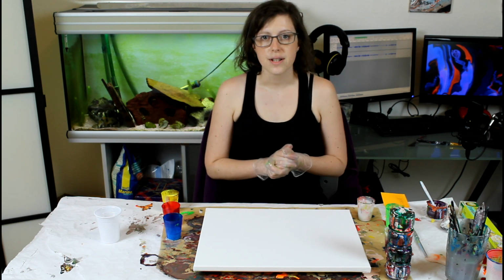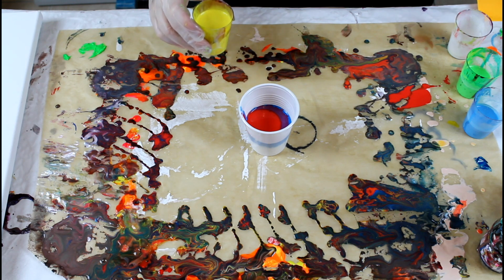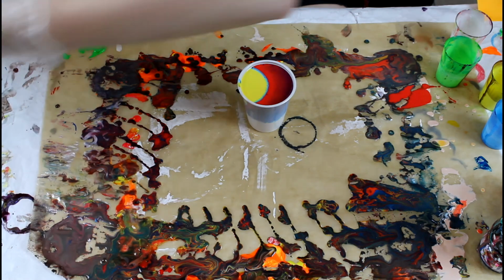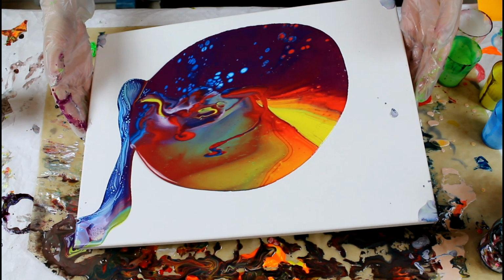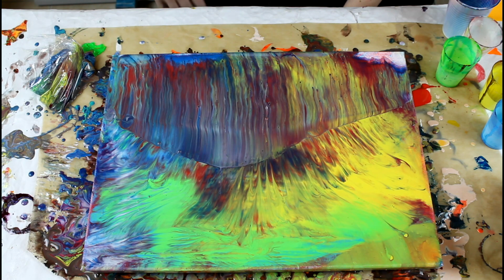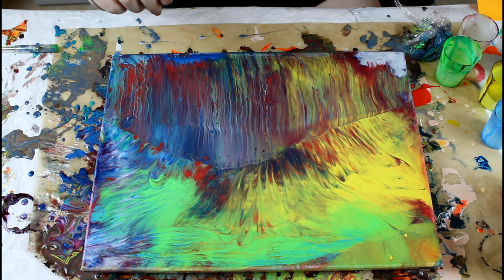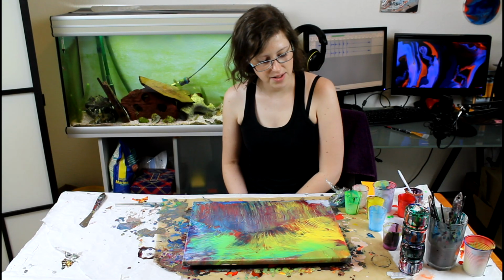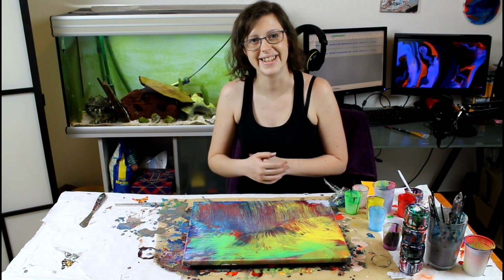Fluid Acrylic Painting - Cling Film Dip/Swipe And Spirals!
I decided to try the cling film, but with no extra paint on it. This video is a follow up of my last painting! The result was nice, but lacking a bit of details in some parts, so I added some!!

List of colors I've used:
Liquitex Soft Body: Fluorescent blue
Liquitex Basics: Cadmium Yellow Hue
Golden High Flow: Naphtol Red Light, Phtalo Blue(Green shade)
Daler-Rowney: Fluorescent Green
Sennelier: Iridescent Pearl
Pouring Medium: GAC-800

My Gear!